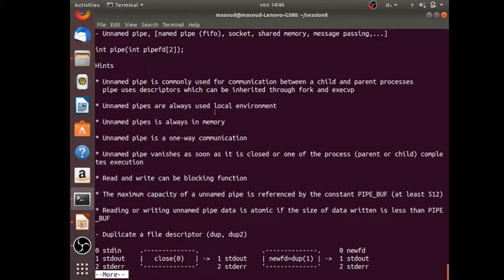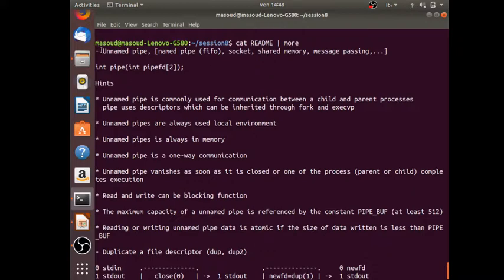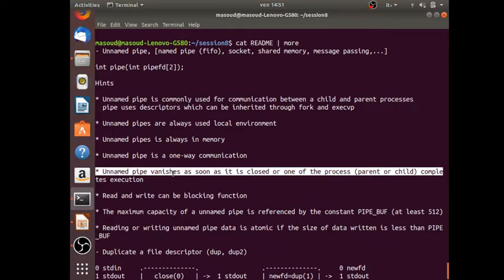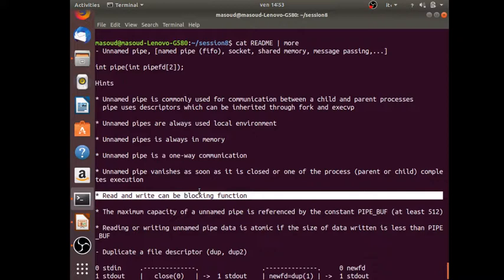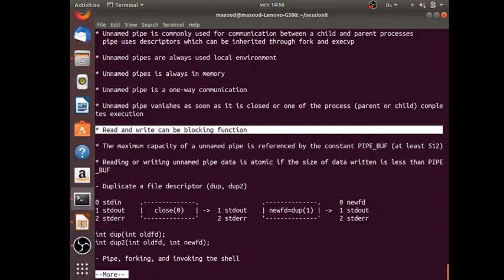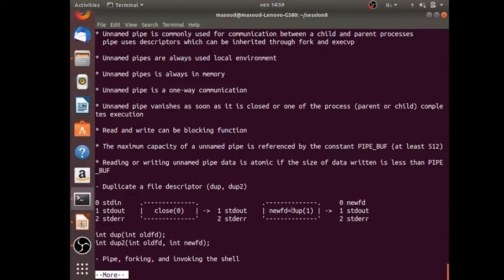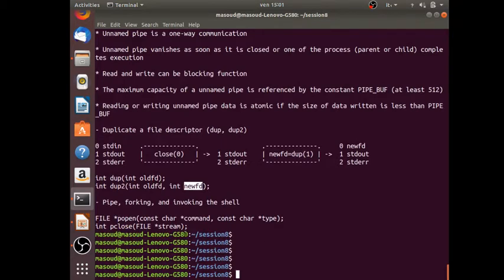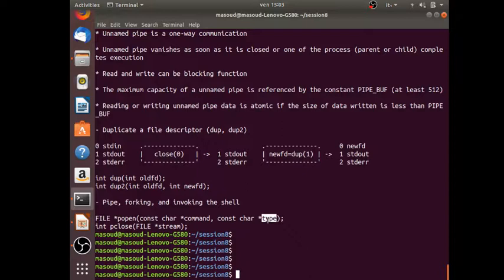pipe, dup, dup2, popen